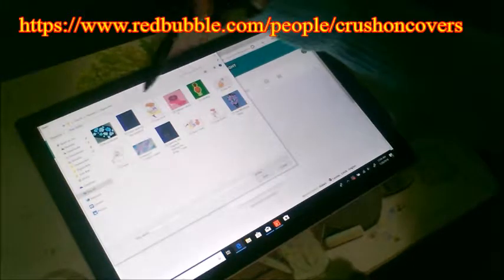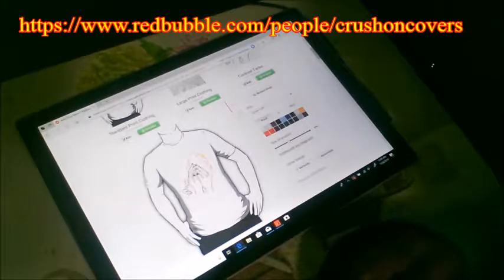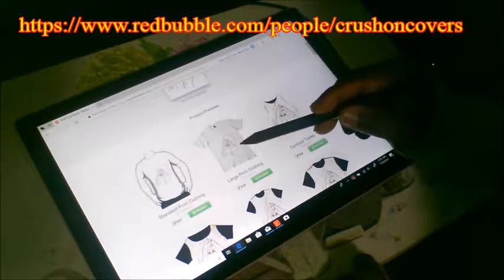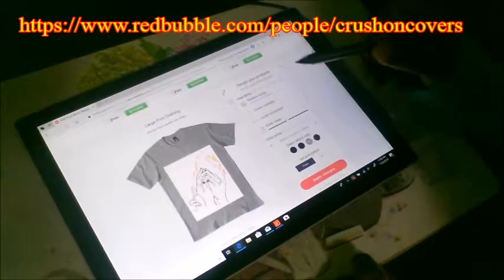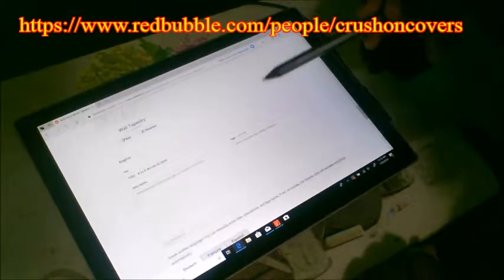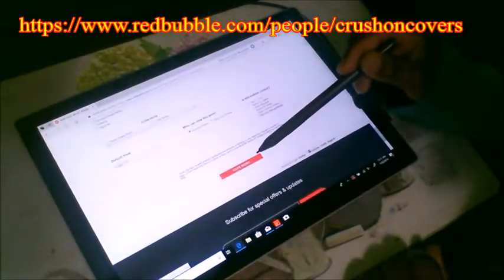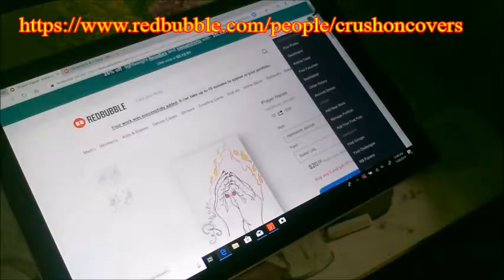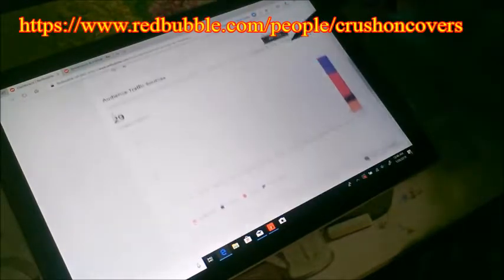Redbubble Tutorial//Print on Product Online Store//Artist Upload Art Work for Sale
Crush on Covers – Art Work
Let’s Upload a creative Masterpiece to Redbubble

***Lets Begin the CHALLENGE.

Purchase my Motivational Journals Here

I will write my vision down
If the shoe won’t fit
Surface Pro 6

Find this book on Kobo @
Doodles of Imagination: Rainbow Kingdom

Samsung Galaxy A8 Phone